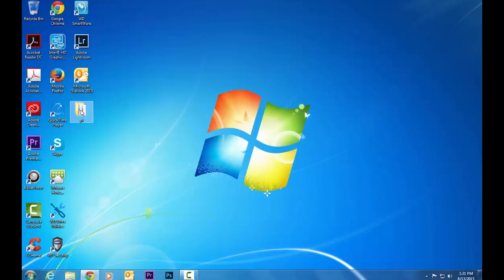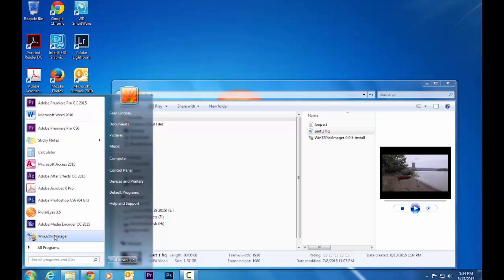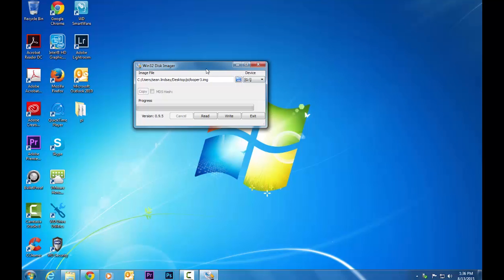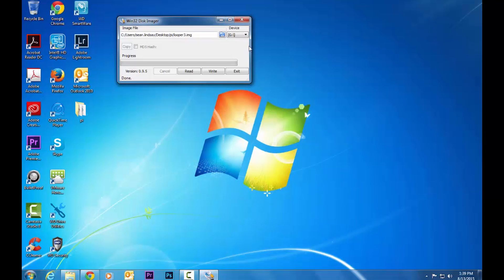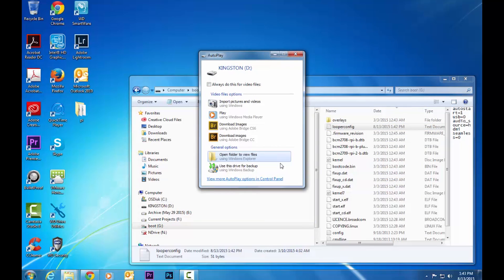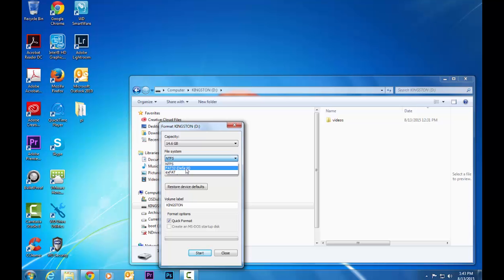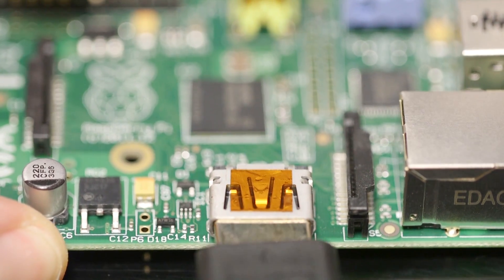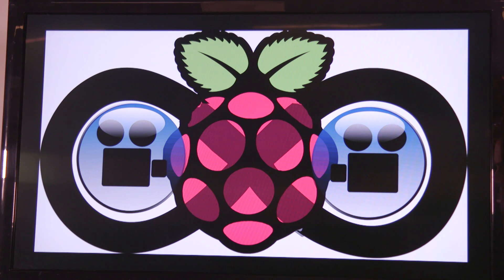Raspberry Pi Media Player / Video Looper Tutorial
The Raspberry Pi computer can be configured as a media player to stream HD content over HDMI to a projector or monitor. This is a great tool for your next media presentation or video art project as the Raspberry Pi loads immediately after being plugged in and runs continuously. It can be configured to loop all of the videos on a USB flash drive indefinitely. To change the play list all you need to do is drop different files into a folder on the USB drive. No need to burn discs or deal with bulky DVD or Blu Ray players.

Craig Fahner is a media artist, musician and an instructor in the Media Arts department at the Alberta College of Art + Design in Calgary, Alberta.